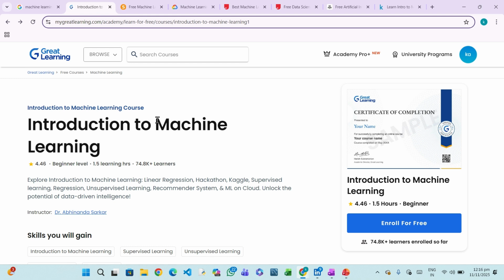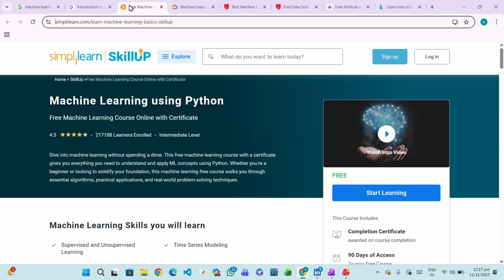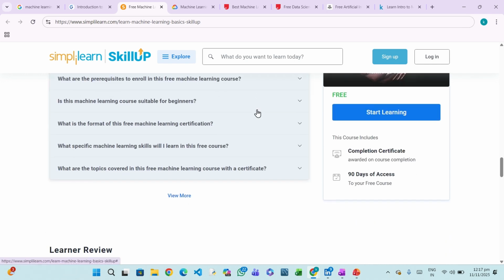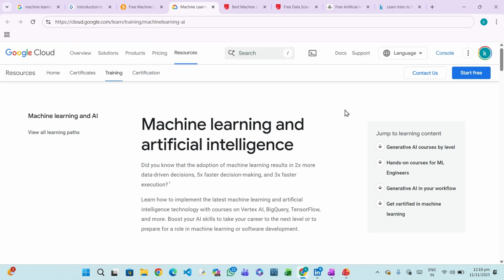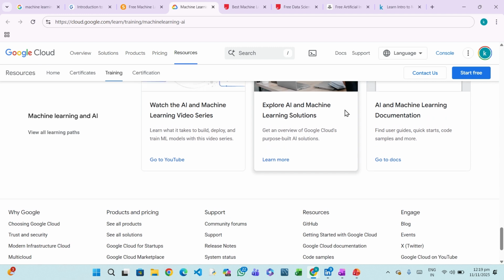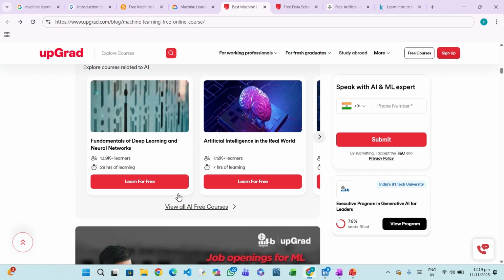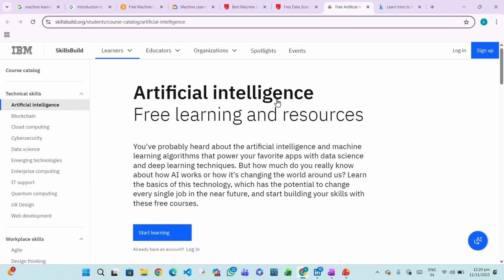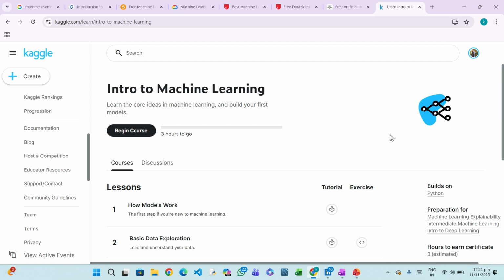“Top 6 Machine Learning Courses to Learn in 2025 | Beginner to Advanced Guide”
GTop 6 Machine Learning Courses to Learn in 2025 | Learn ML the Smart Way!

Want to start your Machine Learning journey in 2025 but not sure where to begin? I’ve got you covered! In this video, I’ll share the top 6 ML courses that are trending this year — from beginner-friendly basics to advanced AI and deep learning programs.

📚 What’s inside:
🔹 Best online courses from Google cloud, Upgrad , Simplilearn , IBM skillbuild and Kaggle
🔹 Free & paid options with certificates
🔹 Real-world project experience
🔹 Perfect roadmap to kickstart your ML career

✨ Whether you’re a student, data enthusiast, or career switcher, these courses will help you upskill and stay ahead in 2025!